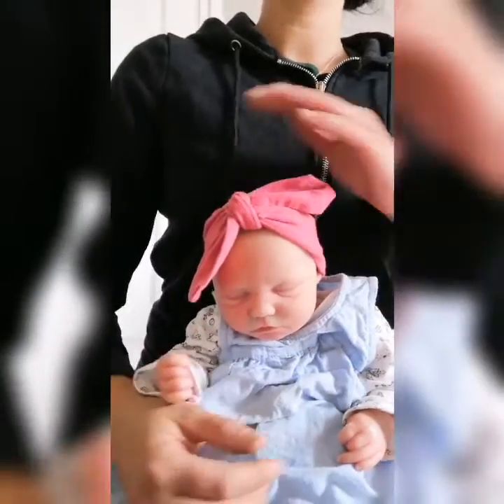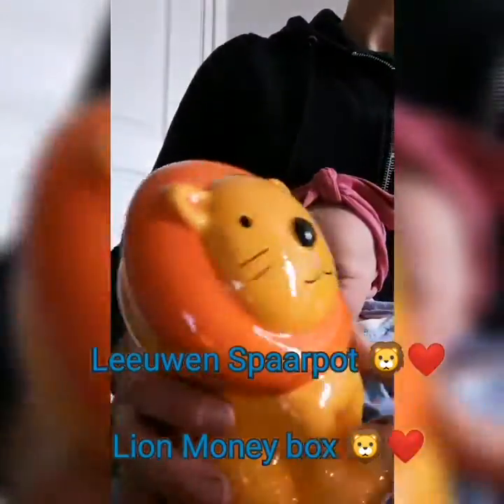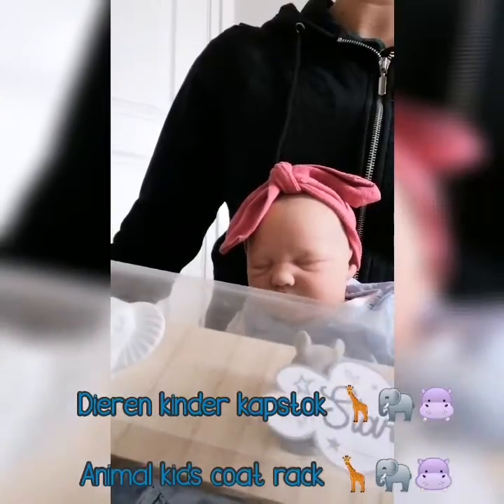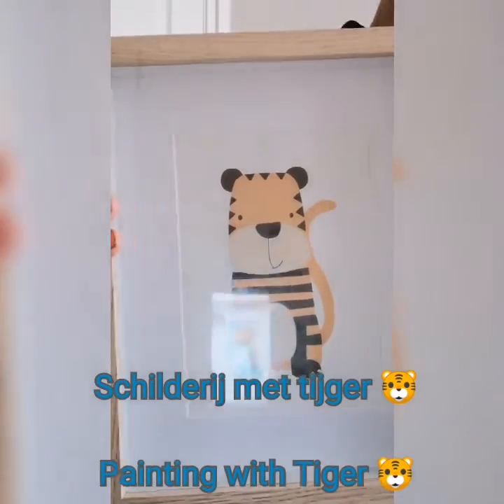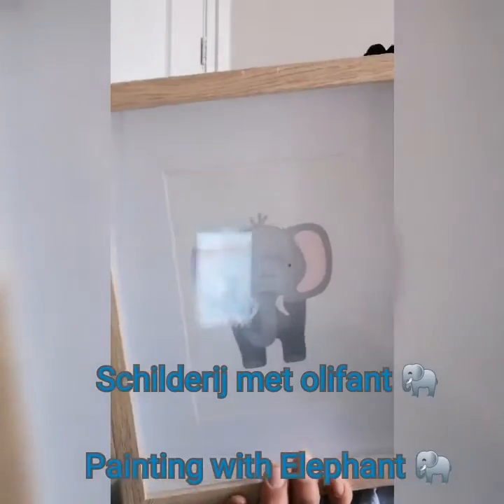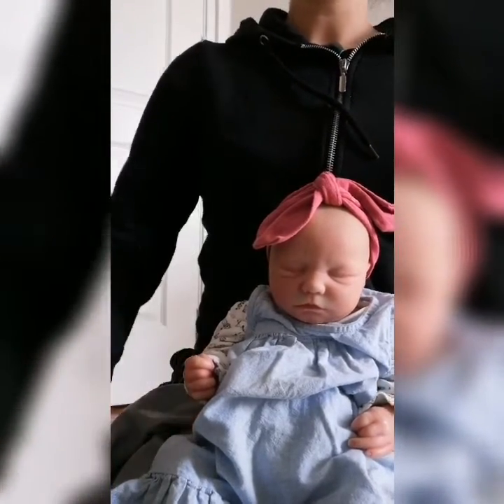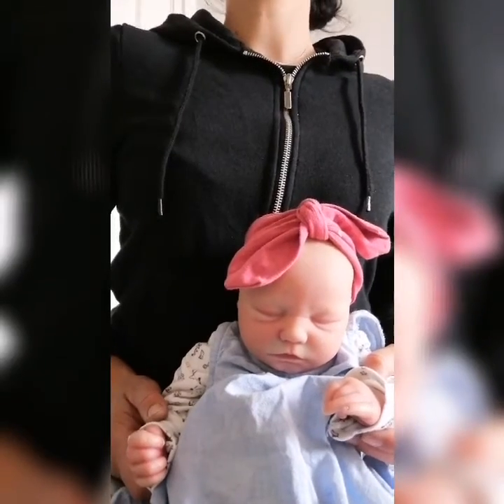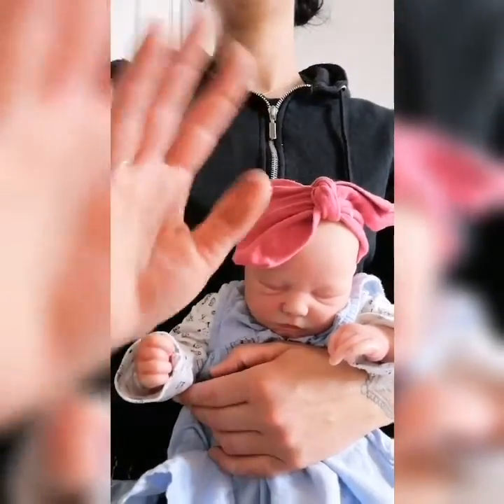New stuff shows with Reborn Zuri what I bought for my 3 years old son his new room 🐵🐯🐘🦛🦁🦒